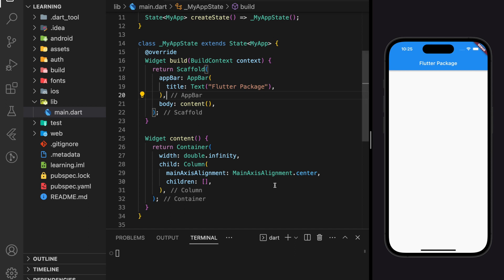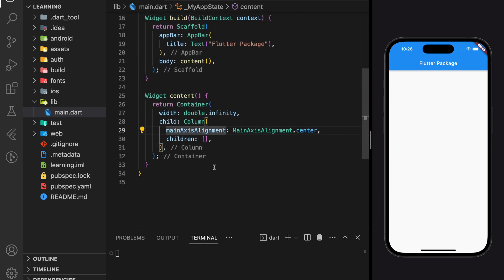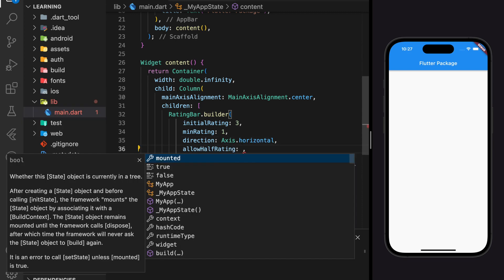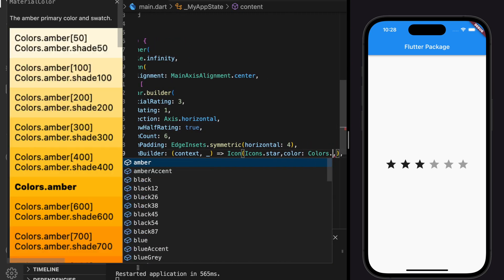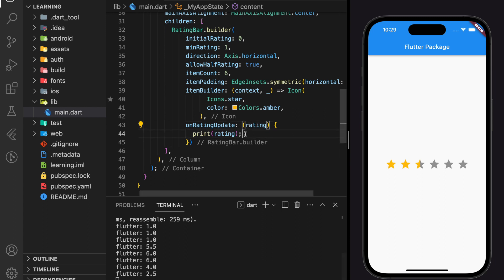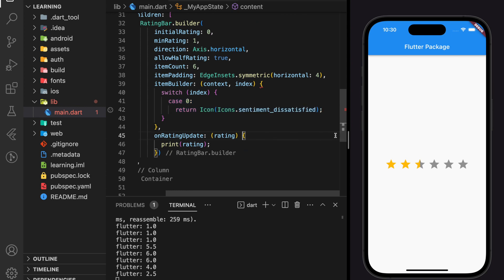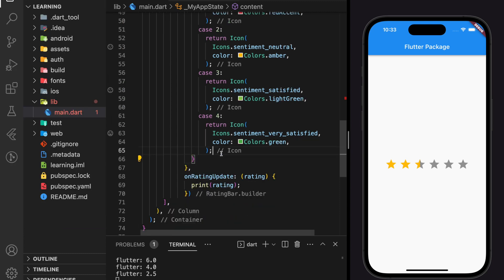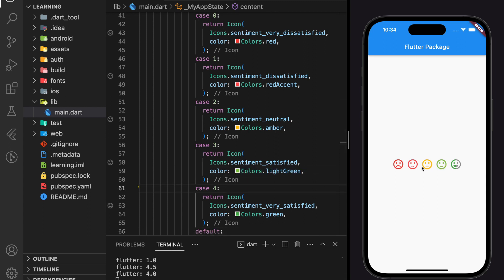How to Build & Customize Rating Bar in Flutter | Flutter Package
Looking to add user rating functionality to your Flutter app? Our tutorial on Flutter rating bar implementation provides a step-by-step guide, complete with code snippets and visual aids. Learn how to customize rating bar appearance, handle user input, and store ratings for future reference. Improve your app's user experience and engagement with our comprehensive Flutter rating bar tutorial.